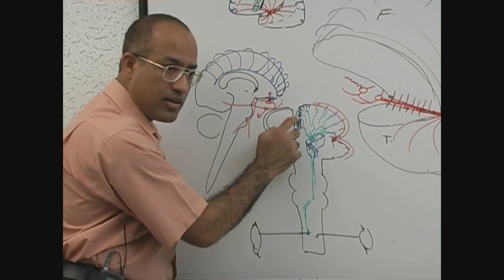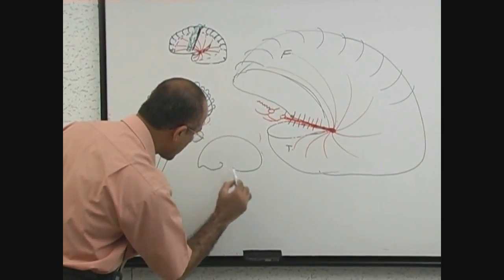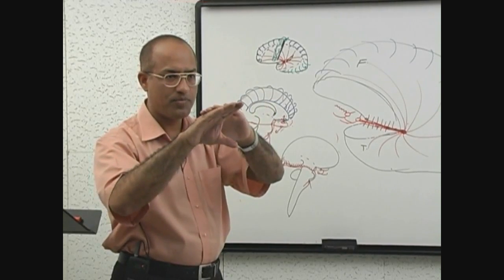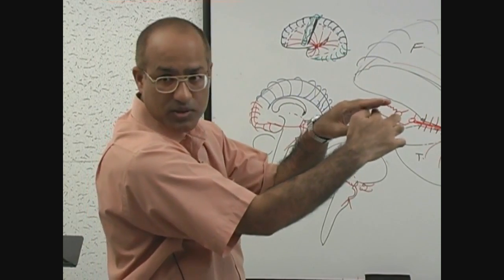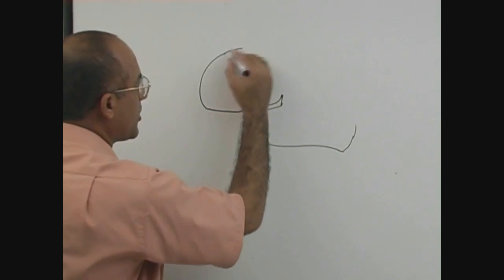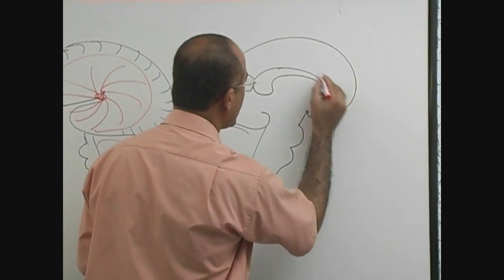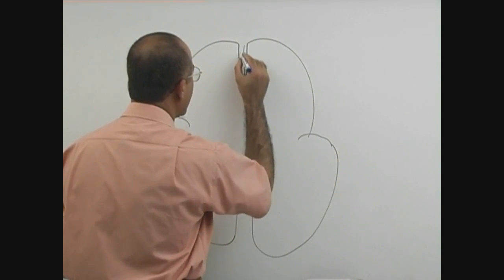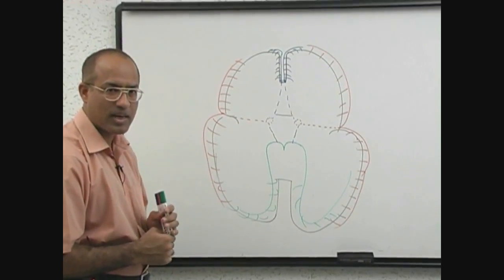Blood Supply of Brain | Circle of Willis | Part 11/11